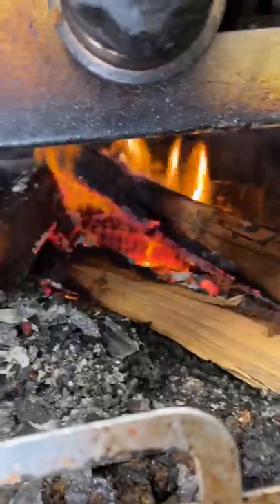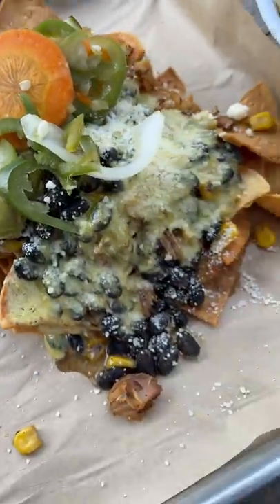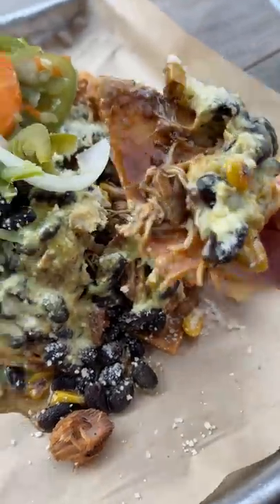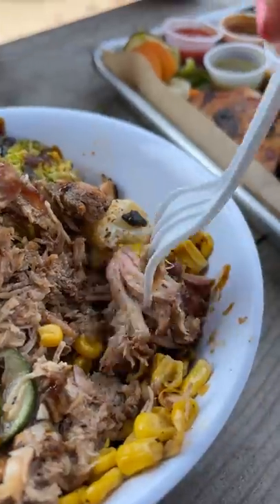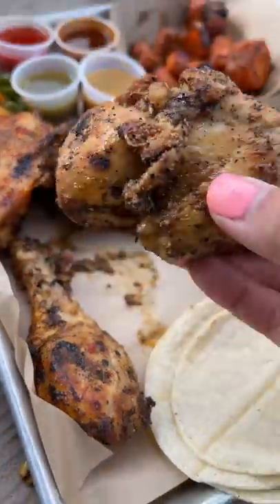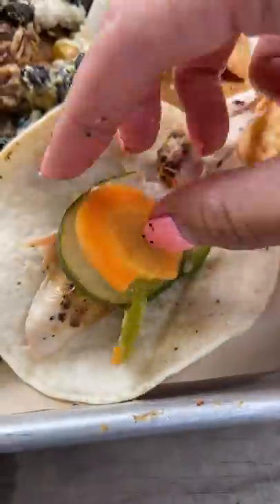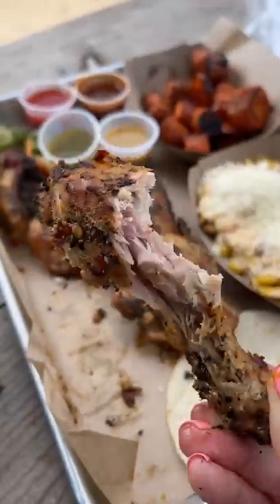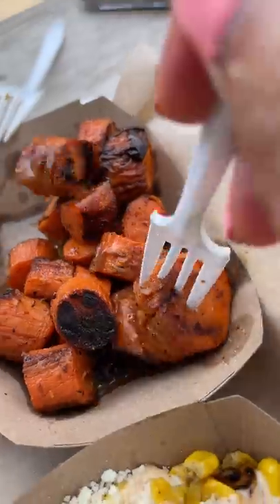Trying Mexican BBQ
POI-Ō
800 S 7th St